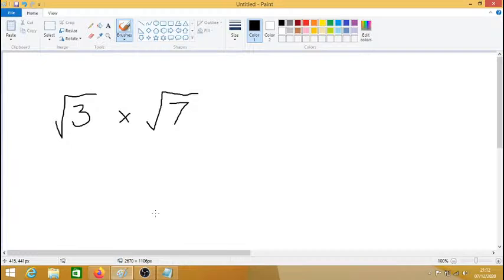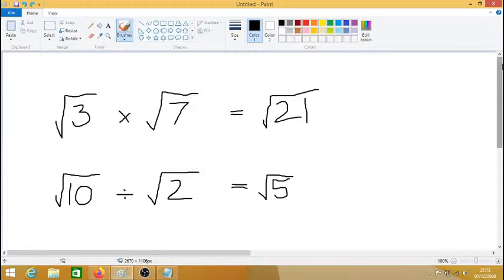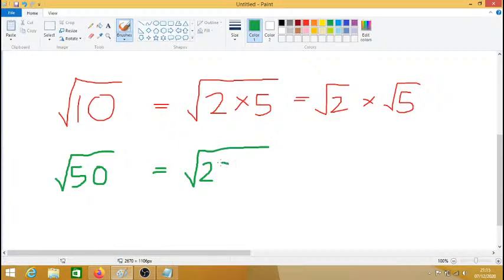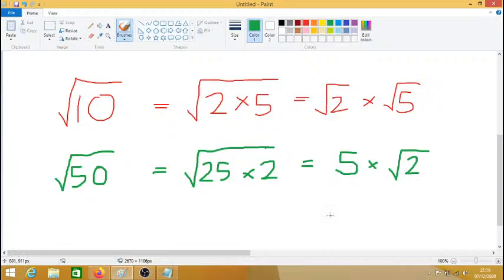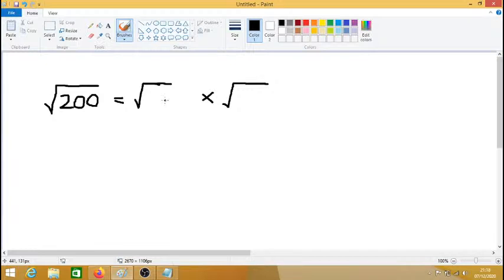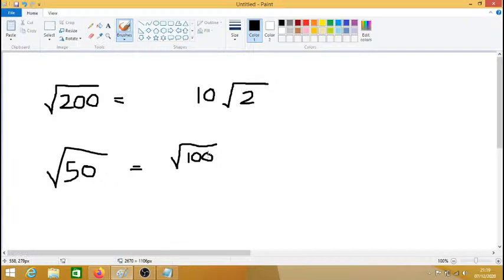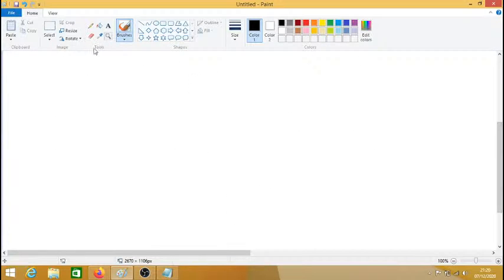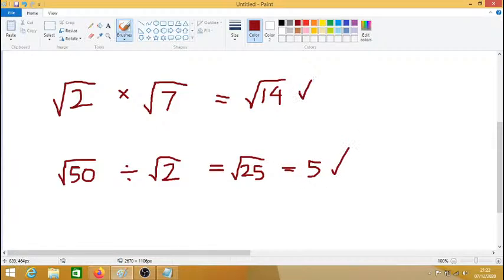A-Level Mathematics Live Lesson - 020 - Surds (multiplying/dividing)